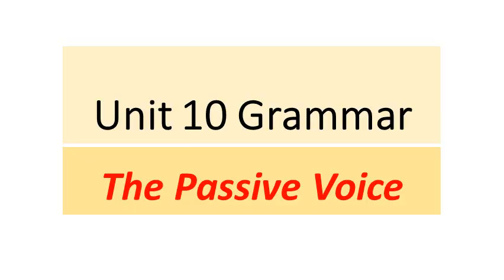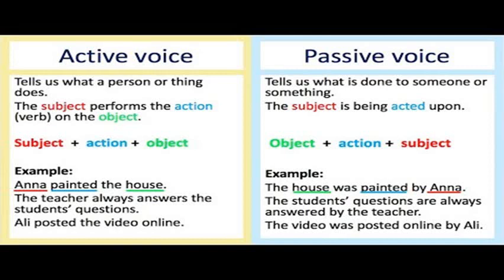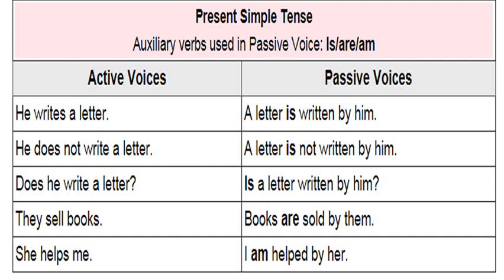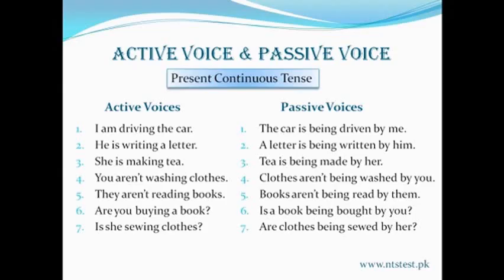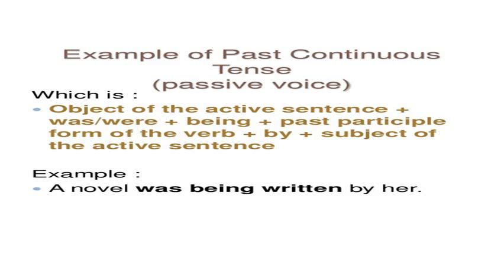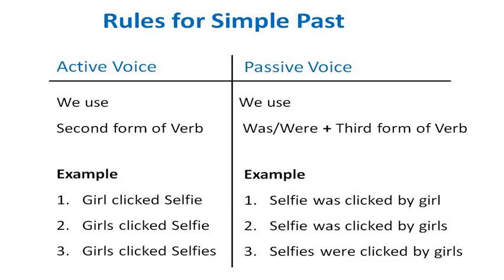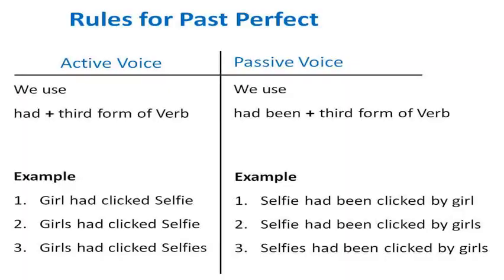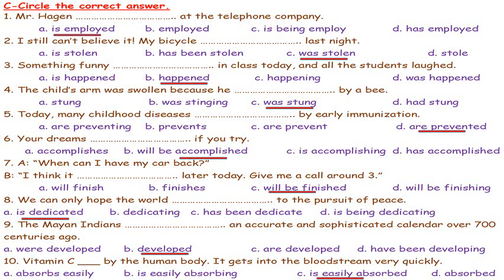Gr 7 Unit 10 Grammar the Passive voice